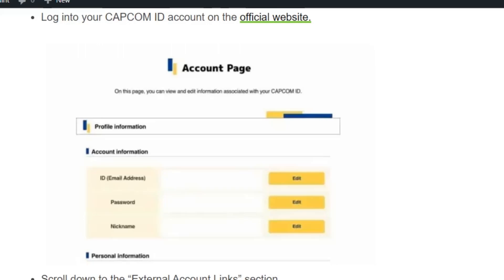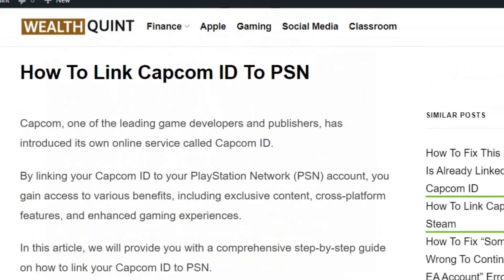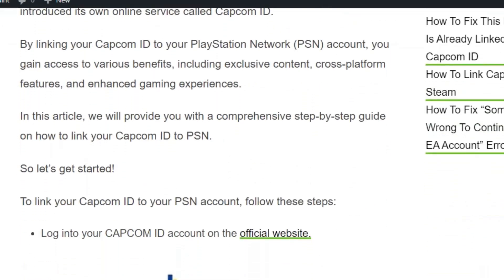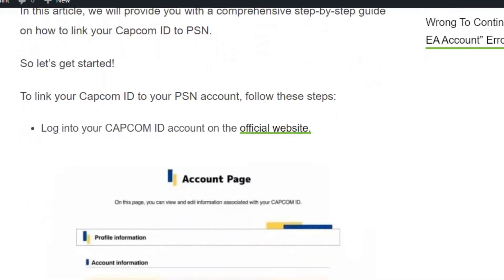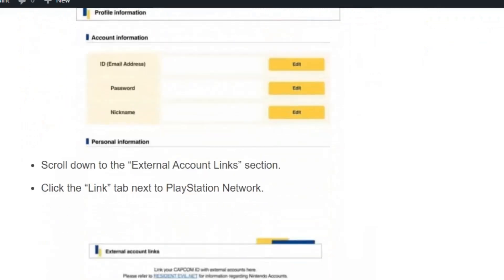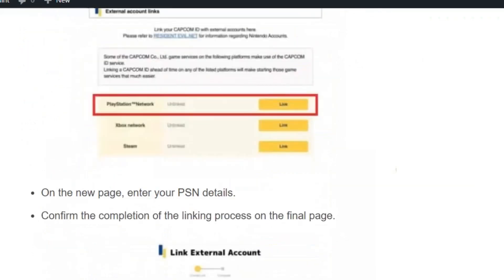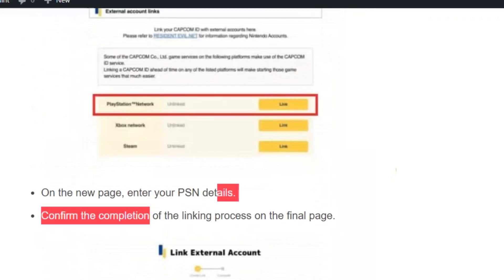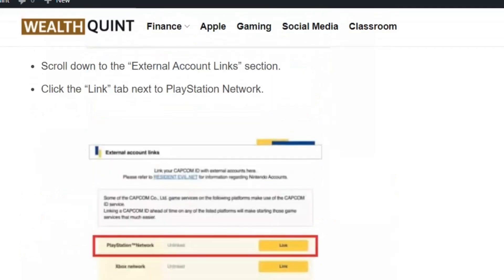How To Link CAPCOM ID To PSN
Hi Everyone! Capcom ID one of the leading game developers and publishers, has introduced its own online service called Capcom ID. By linking your Capcom ID to your PlayStation Network (PSN) account, you gain access to various benefits, including exclusive content, cross-platform features, and enhanced gaming experiences. In this Video, you will understand How To Link Capcom ID To PSN

0:00 Introduction
0:33 Step by Step Guide To Link Capcom ID To PSN
1:01 Conclusion